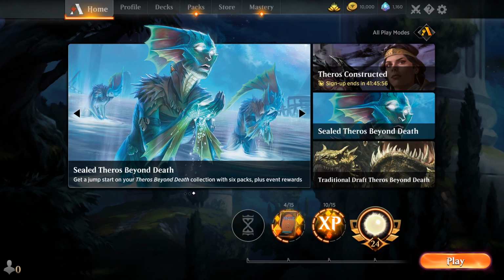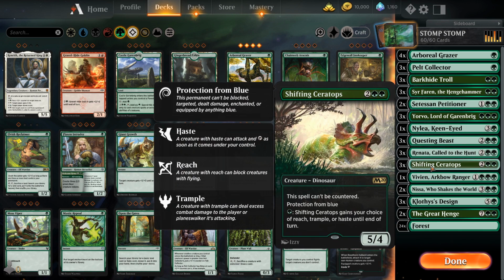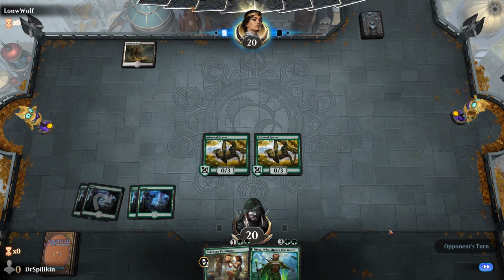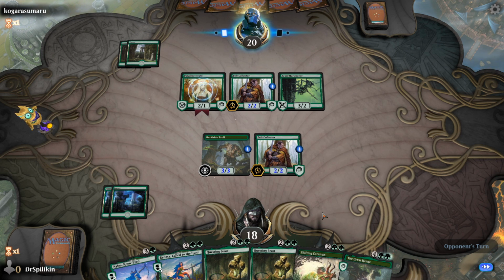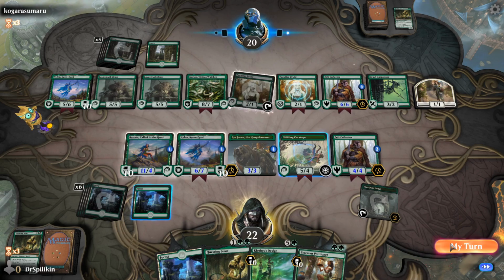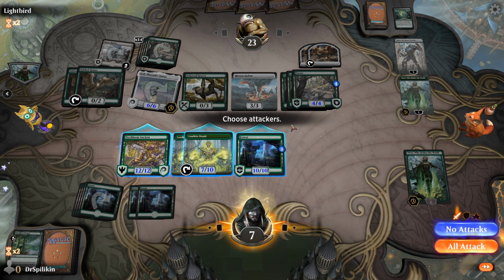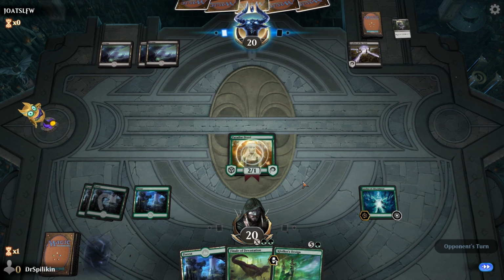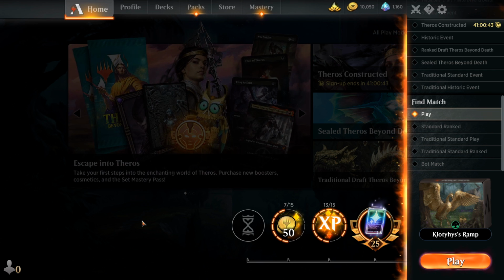Where'd That Dmg Come From?! Mono Green Devotion Stompy | Theros | Standard | MTG Arena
Today on MTG Arena we dove into some of the unexplored cards in the mono green color scheme from Theros Beyond Death and what we came up with might surprise you!

Deck List -

3 Renata, Called to the Hunt (THB) 196
3 Shifting Ceratops (M20) 194
3 Questing Beast (ELD) 171
24 Forest (THB) 287
1 Nylea, Keen-Eyed (THB) 185
2 Setessan Petitioner (THB) 199
3 Klothys's Design (THB) 176
3 Syr Faren, the Hengehammer (ELD) 177
3 Barkhide Troll (M20) 165
3 Yorvo, Lord of Garenbrig (ELD) 185
3 Pelt Collector (GRN) 141
4 Arboreal Grazer (WAR) 149
1 Vivien, Arkbow Ranger (M20) 199
2 The Great Henge (ELD) 161
2 Nissa, Who Shakes the World (WAR) 169

4 Gilded Goose (ELD) 160
24 Forest (THB) 287
3 Paradise Druid (WAR) 171
4 Leafkin Druid (M20) 178
3 Leyline of Abundance (M20) 179
3 Nissa, Who Shakes the World (WAR) 169
3 Nyxbloom Ancient (THB) 190
3 Klothys's Design (THB) 176
1 Vivien, Arkbow Ranger (M20) 199
3 Yorvo, Lord of Garenbrig (ELD) 185
3 Syr Faren, the Hengehammer (ELD) 177
3 Barkhide Troll (M20) 165
2 Finale of Devastation (WAR) 160
1 End-Raze Forerunners (RNA) 124